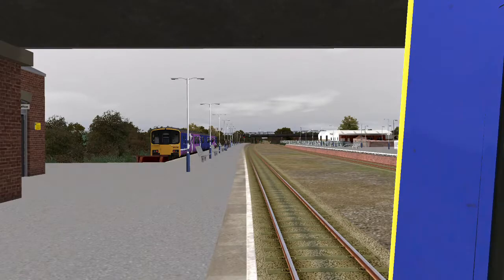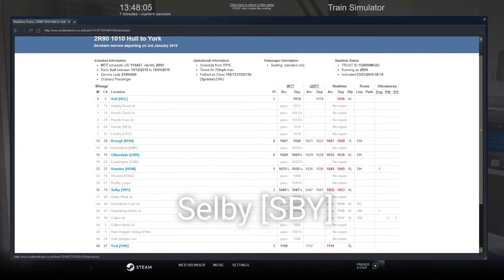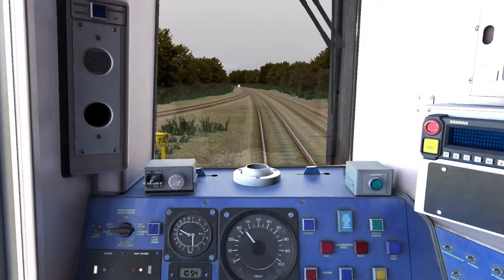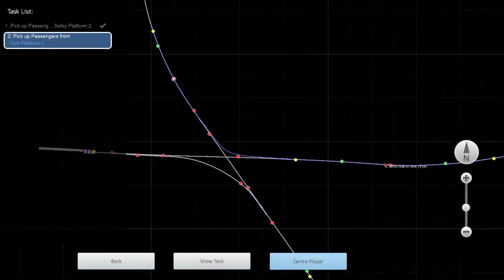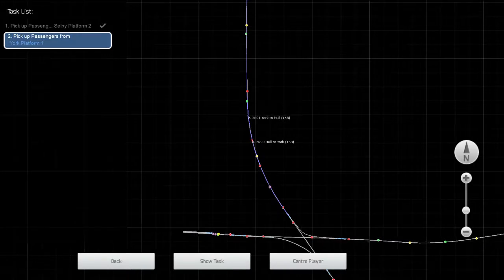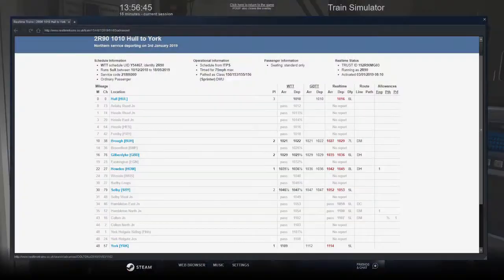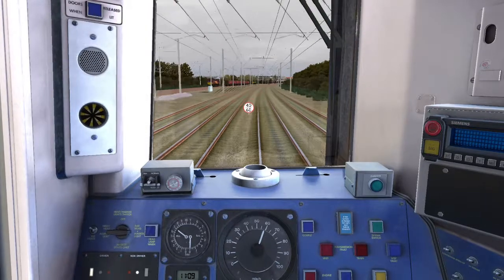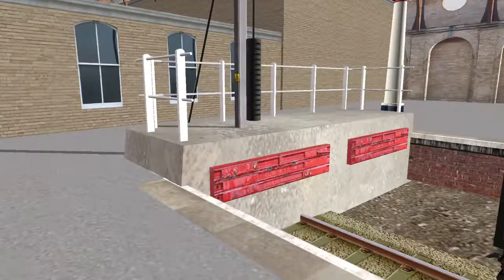Selby - York | Class 158 | Train Sim 2019 #37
A short journey from Selby to York with a Class 158 unit with a train from Hull. Also, I talk about stuff.

I also turned 19 today!